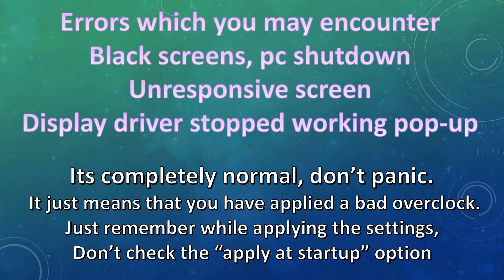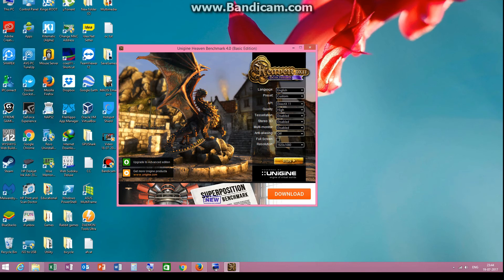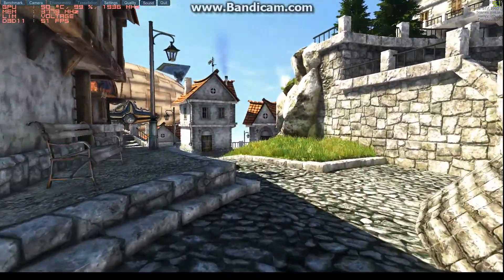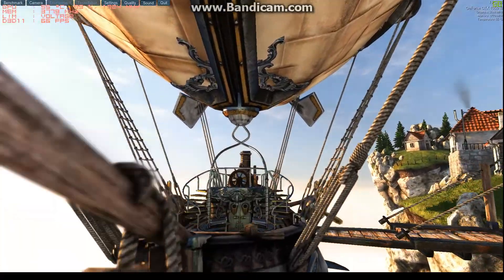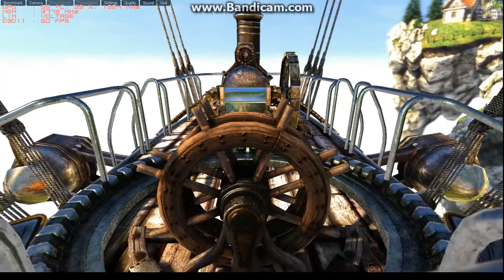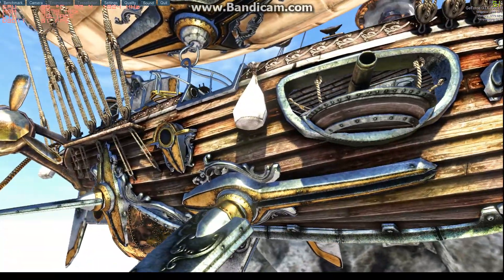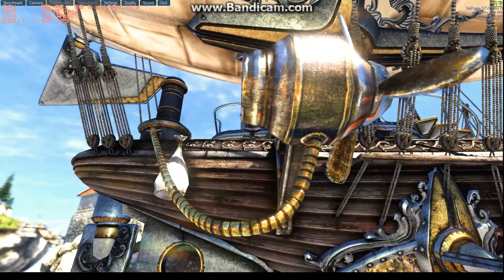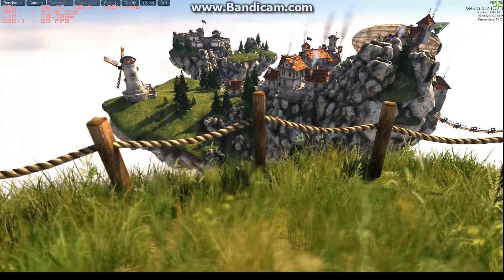How To Overclock GTX 1050ti (Gigabyte G1 Gaming version)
Take your time, don't just jump into settings. Music taken from youtube, i don't claim it.